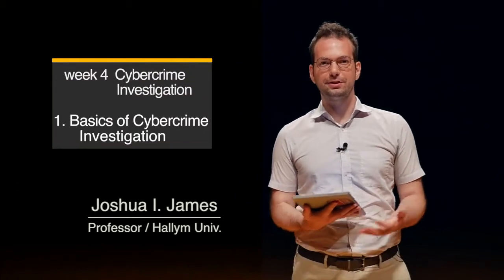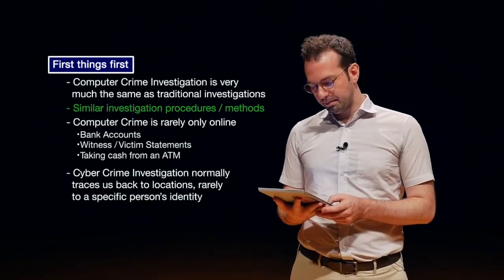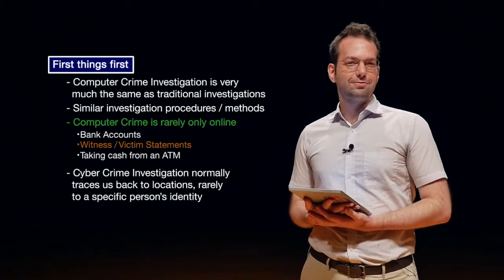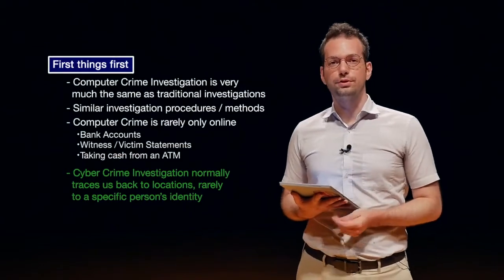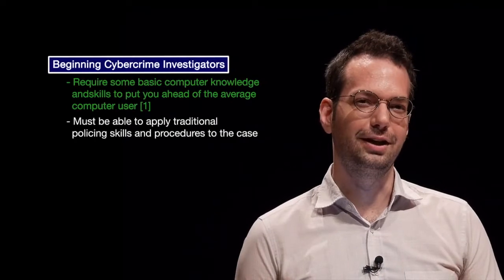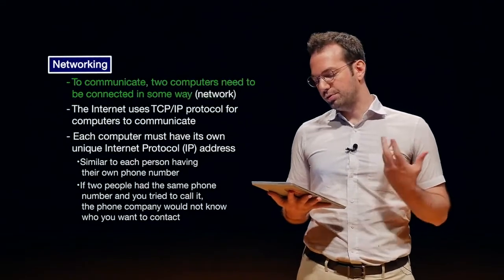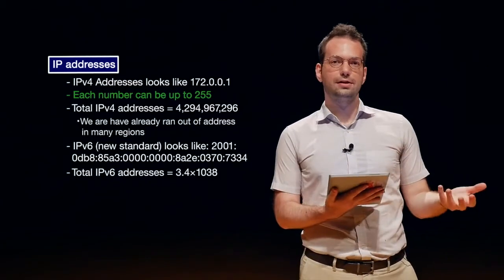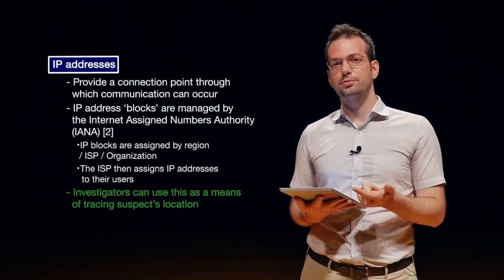DFS101: 4.1 Basics of Cybercrime Investigation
In this video, we discuss how investigators begin to investigate cybercrime. We discuss crime detection, evidence collection, analysis, and reporting.

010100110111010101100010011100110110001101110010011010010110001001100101